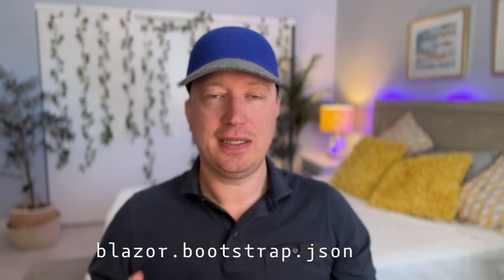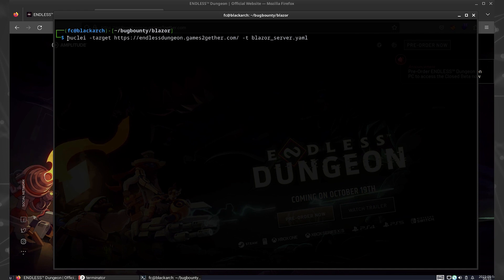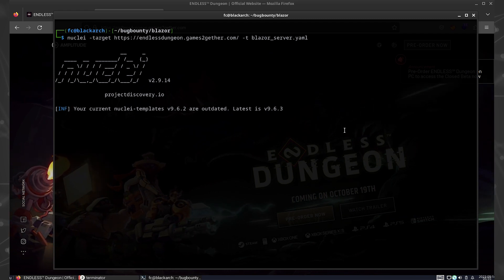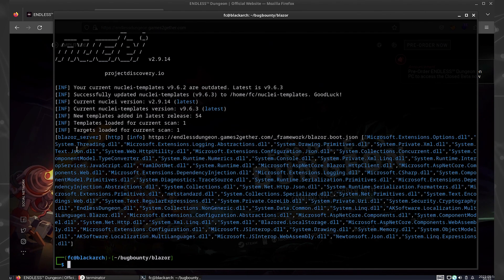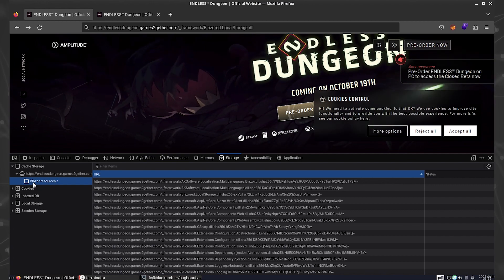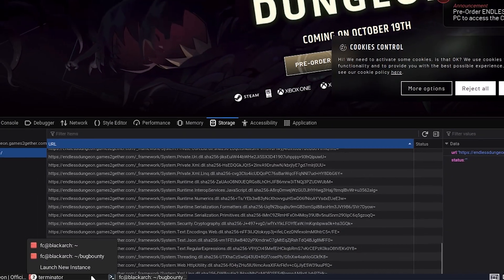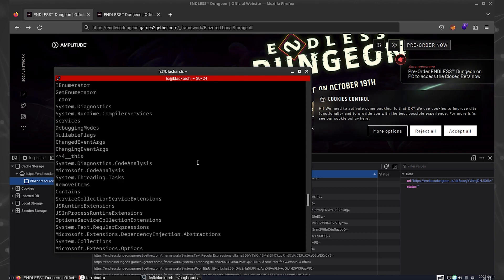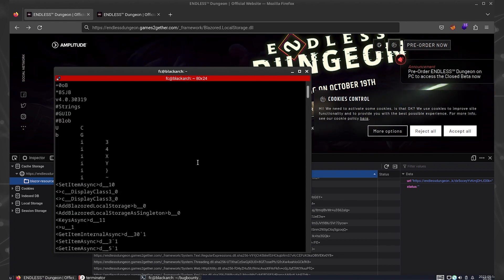Discovering Hidden Treasures: Extracting Secrets from Blazor Apps!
Interested in mastering ethical hacking techniques for Blazor applications? Unlock the secrets of database configurations and passwords with ease by watching our video tutorial. Equip yourself with essential tools and skills to uncover application secrets responsibly. Join us on this journey into ethical hacking and security testing, where we provide step-by-step guidance on identifying vulnerabilities and enhancing your cybersecurity prowess.

This video is for education purposes only. Intended for ethical hackers only.